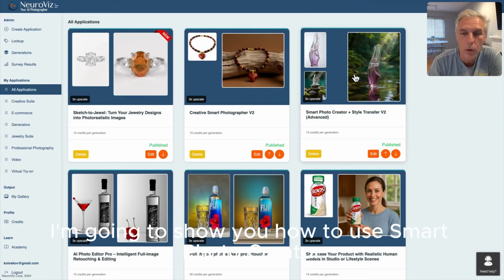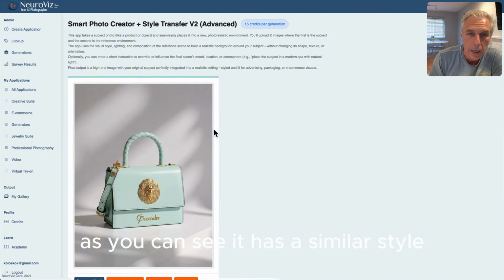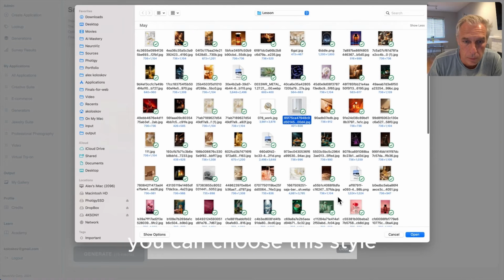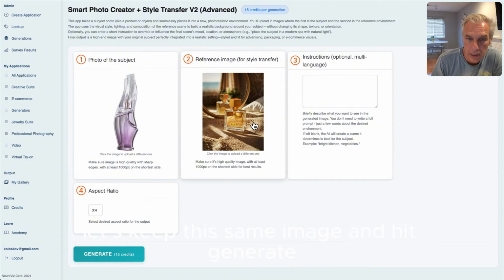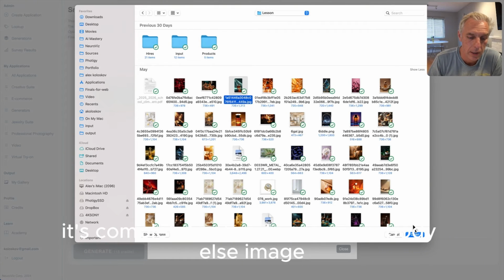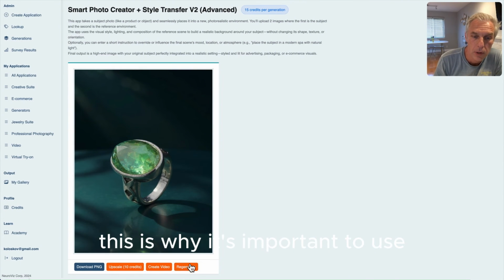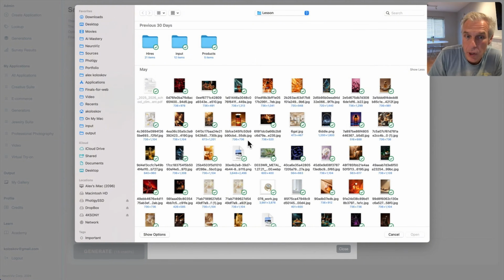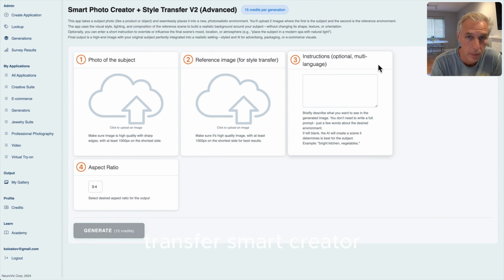Create Styled Product Photos with AI | Smart Photo Creator + Style Transfer V2 Tutorial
Note: this video shows an earlier version of the interface. Smart Photo Creator and Style Transfer are now one app, Creative Photographer, where you upload a reference photo of the scene you want

Transform your plain product photo into a beautifully styled visual with our Smart Photo Creator + Style Transfer (V2) tool — no prompts or design skills needed.

In this tutorial, you’ll learn:

How to upload your product image and a styled reference photo
Why no prompting is required — style is learned from image only
How the AI transfers lighting, shadows, and mood from the reference
How to upscale your final result to high resolution
How to prepare transparent or complex subjects like glass bottles or jewelry

📌 Quick tips:

Use high-quality, clean product images (minimum 1000px)
Do not use reference images with text
Retouch your product in our Jewelry Suite app if needed before using style transfer
Try different styled references — reuse same subject for multiple looks

Perfect for:
✔ Jewelry & cosmetics brands
✔ Product photographers
✔ Shopify, Etsy, WooCommerce sellers
✔ Visual designers & content creators

📧 Questions? Contact support via the app.